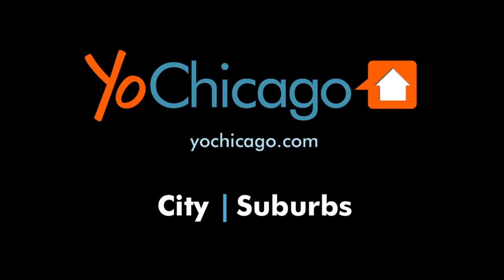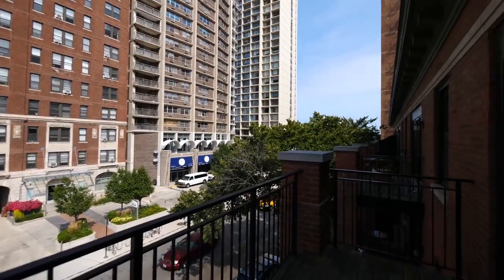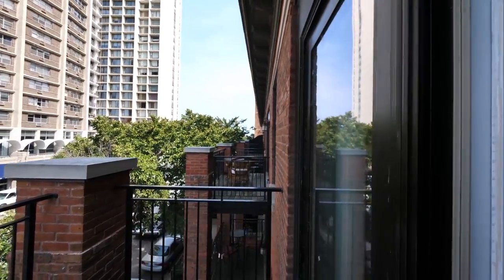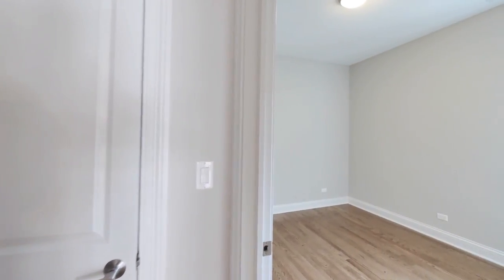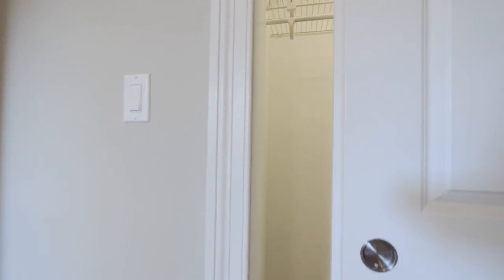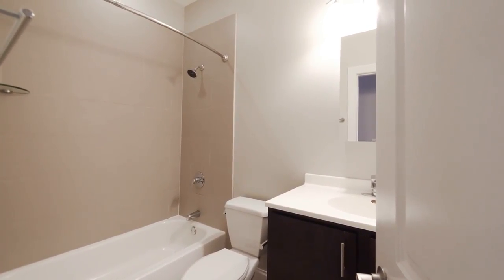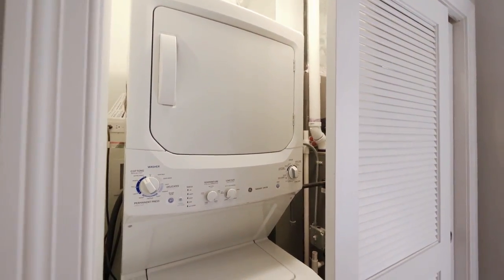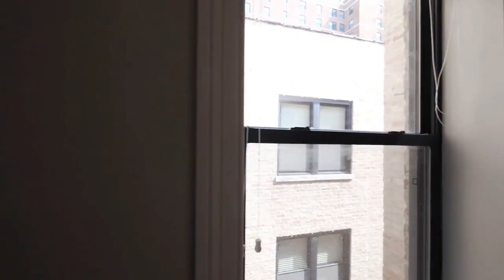A large renovated one-bedroom at Belmont by Reside Flats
Belmont by Reside Flats is a fully-renovated 3-story vintage apartment building in Lakeview East, a block west of Lake Shore Drive and Belmont Harbor.

The 1-, 2- and 2-bedroom, 1- and 2-bath apartments have hardwood floors, updated baths and kitchens with stainless-steel gas ranges, dishwashers, and built-in microwaves, and in-unit washer / dryers.

The building has a nicely-landscaped outdoor courtyard with a grilling station.

Join YoChicago in this sponsored video for a walk through a large one-bedroom apartment.